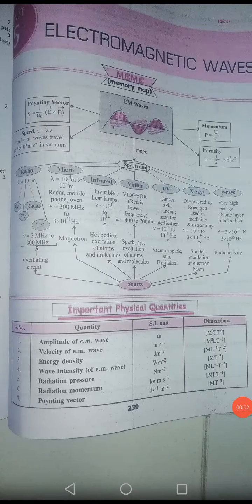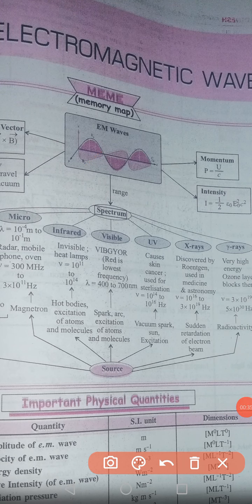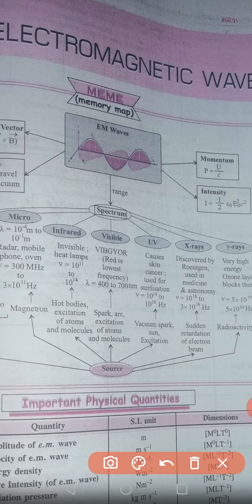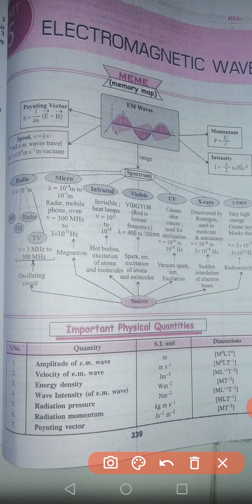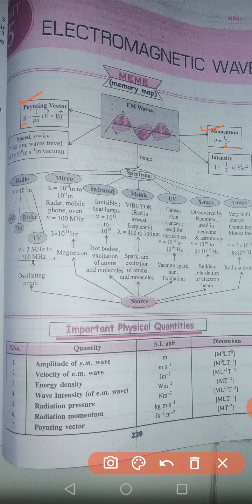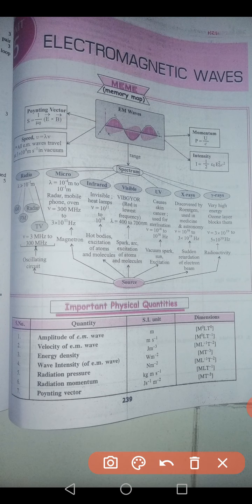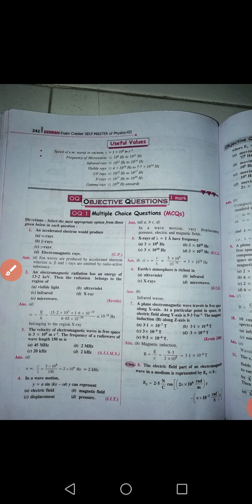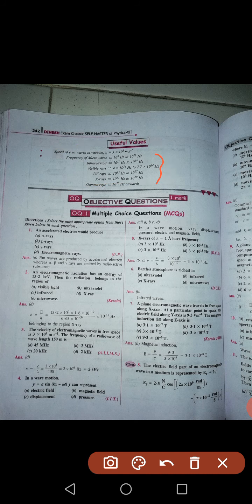EM waves 1